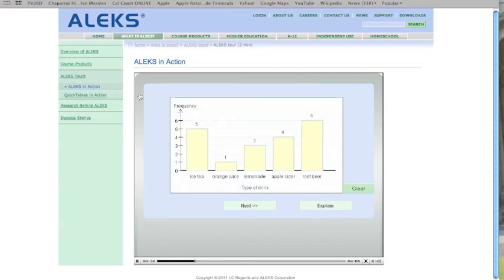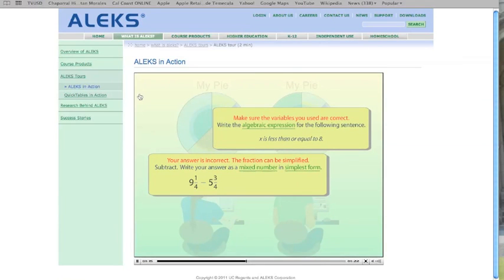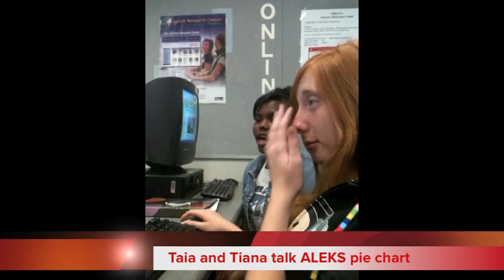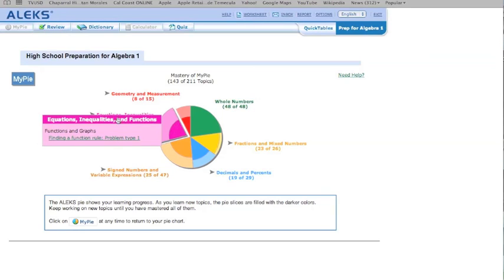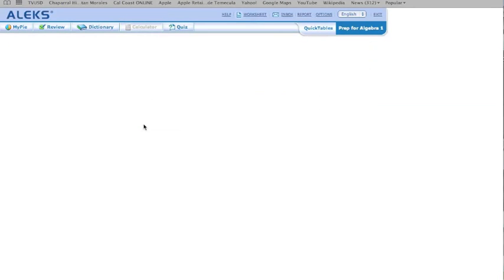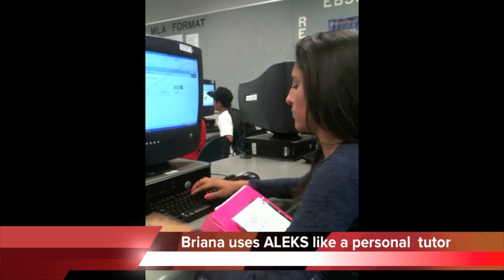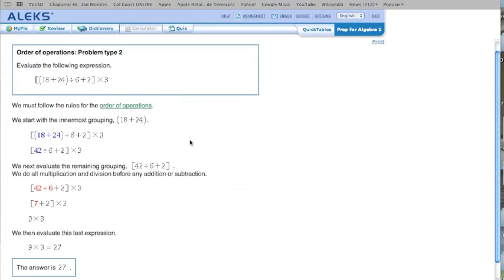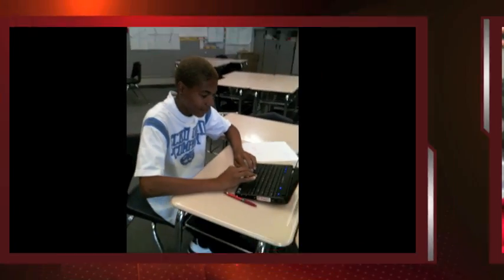ALEKS online program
ALEKS online Algebra at CHS by Kristan Morales for EDUC 515